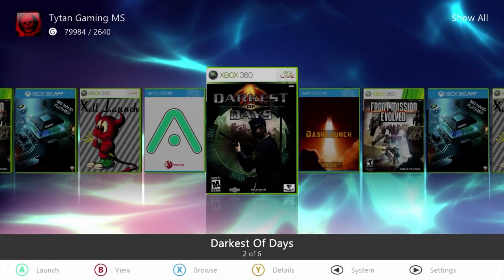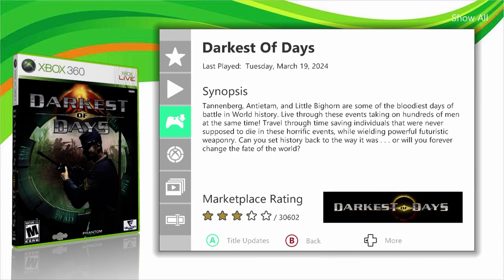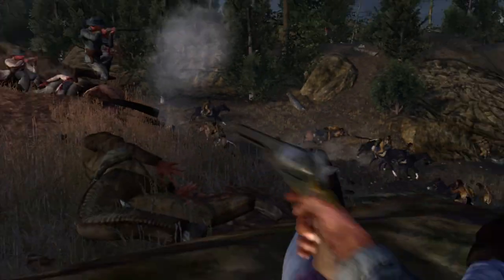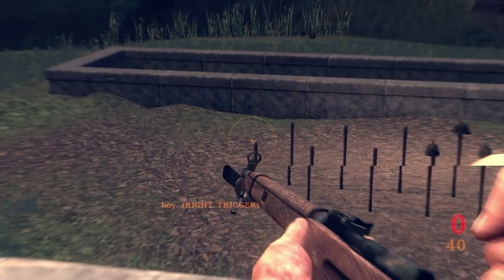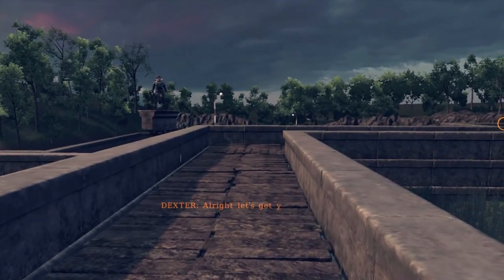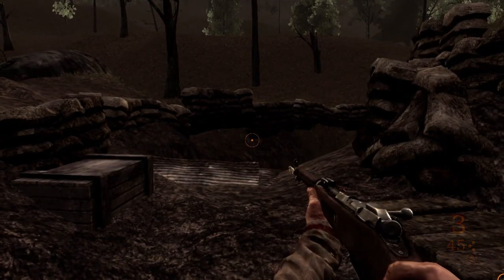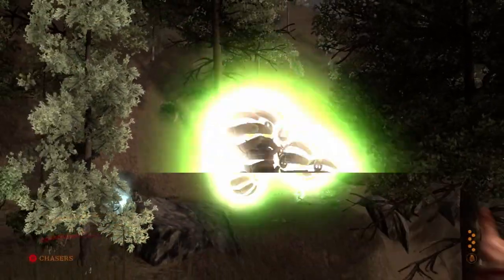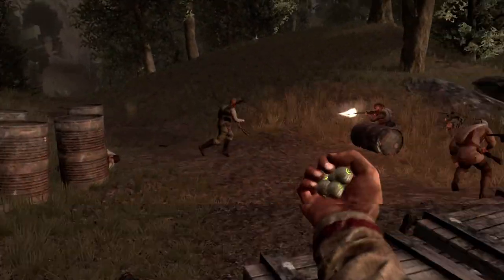Tytan Tries - Darkest Of Days - Xbox 360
This week on Tytan Tries, we're delving into a rare and obscure first-person shooter that debuted on the 360 in late 2009. The game's central theme revolves around time travel and the preservation of humanity's history through historical battles. At launch, it received mixed reviews. Unfortunately, this title is no longer available for purchase on Steam or any other platform. Fortunately, I've managed to acquire a copy, so let's dive in and determine if it's any good.

My PC:
-CPU: AMD Ryzen 5800x3D 8C 16T @4.40Ghz
-RAM: 32GB Corsair Vengeance RGB @3600Mhz
-MB: MSI MPG X570 Gaming Pro Carbon WIFI
-GPU: Nvidia RTX 4080 16Gb ROG STRIX
-SSD 1: Samsung 860 Evo 250Gb
-SSD 2: Samsung 860 Evo 500Gb
-SSD 3: Samsung 970 Evo 500Gb (M.2 Boot Drive)
-SSD 4: Samsung 980 Pro 2Tb (M.2 Game Drive)
-HDD 1: WD Red 4Tb (Recording & Storage)
-Case: Corsair Obsidian D500
-Keyboard: Corsair K95 RGB Platinum
-Mouse: Corsair Scimitar RGB Elite
-Mic: Wave DX On The Wave XLR
-Cam: Logitech 920
-Headset: Corsair Virtuoso RGB
-Headset 2: Corsair HS60 (Older Systems)